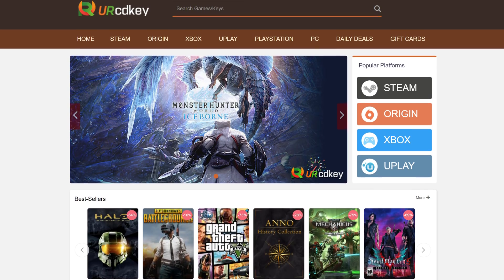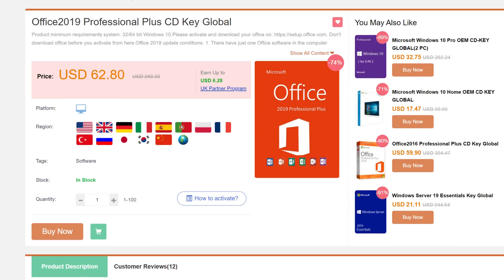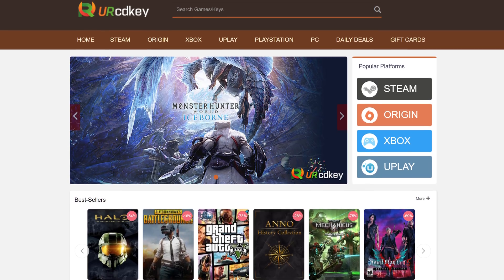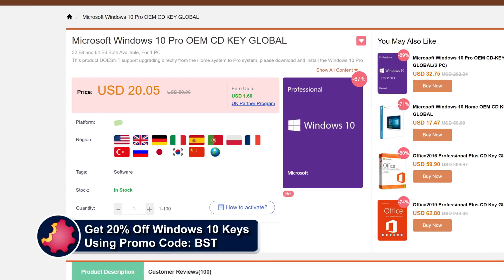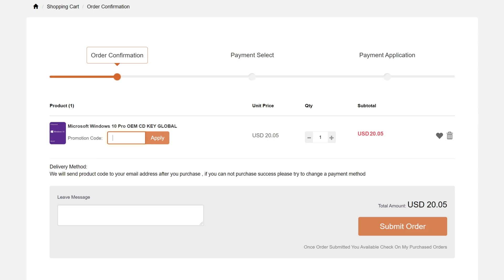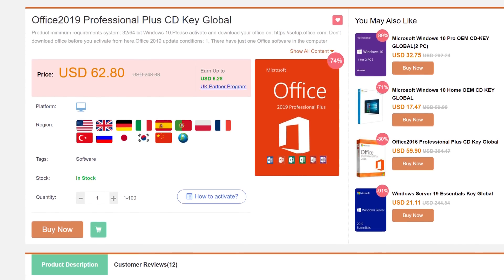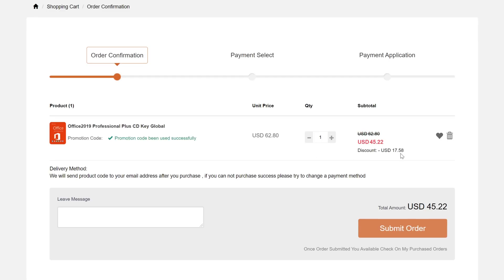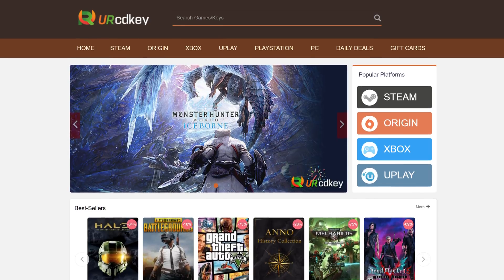Worth It? — Changing Your PC After You Build It?